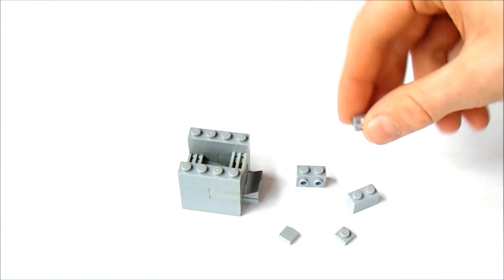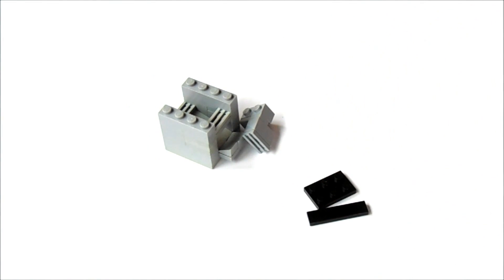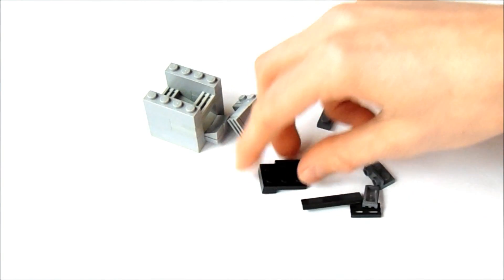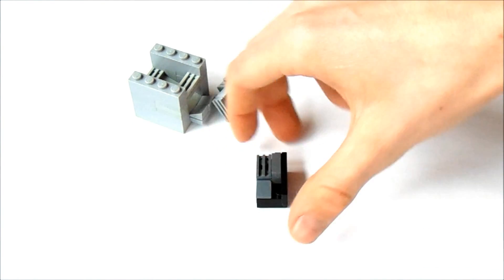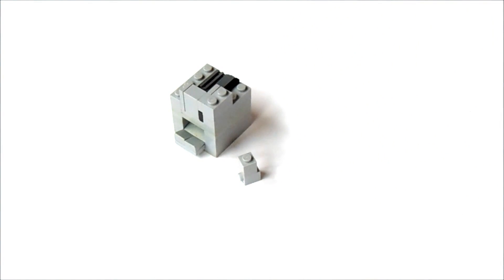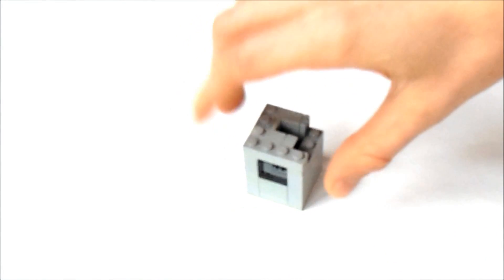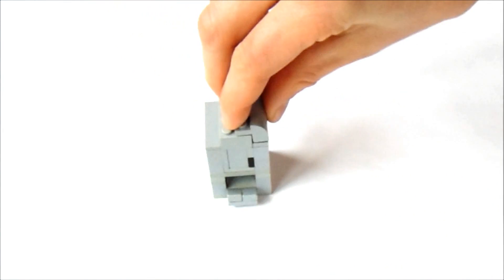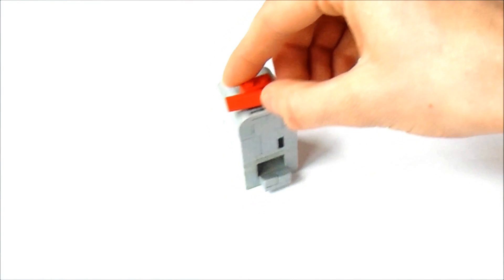How to build a functioning mini vending machine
How to build a working vintage milk machine. insert a coin and get a bottle of milk.